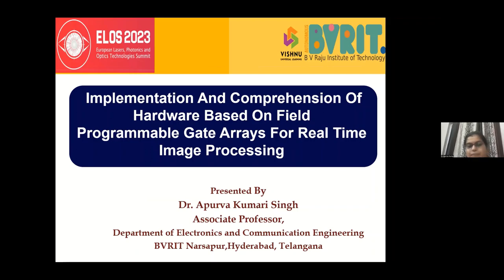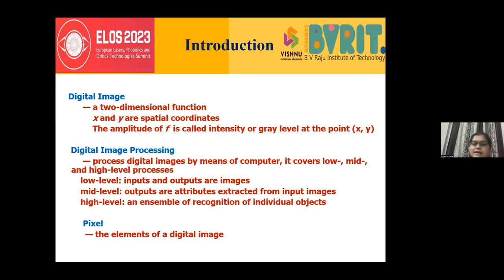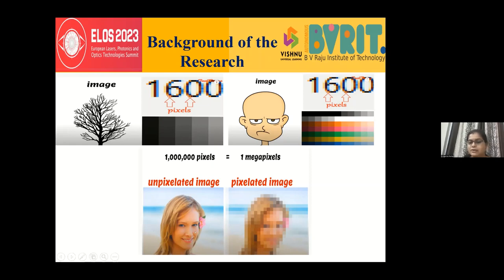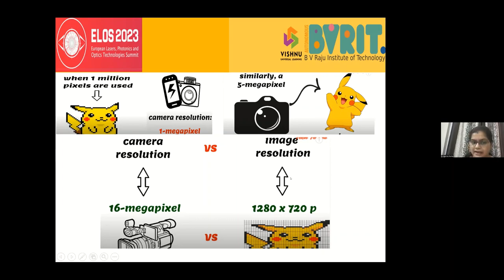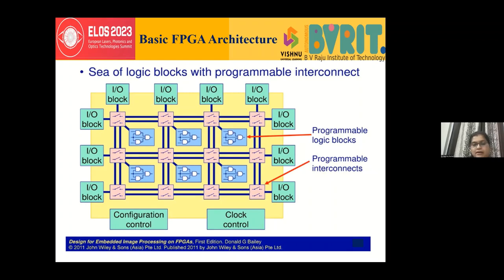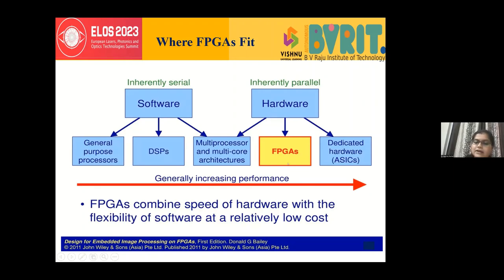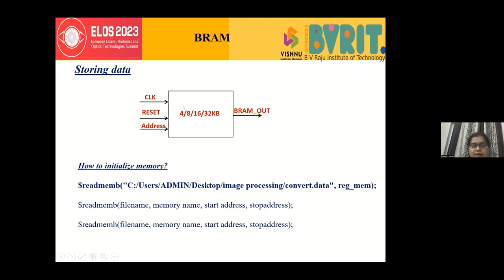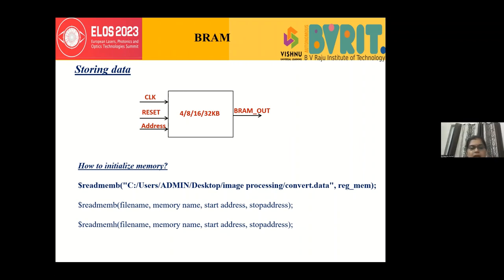Apurva Kumari Singh | B V Raju Institute of technology | India | ELOS 2023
Lecture by Apurva Kumari Singh, B V Raju Institute of technology, India on "Implementation and comprehension of hardware based on field programmable gate arrays for real time Image processing"